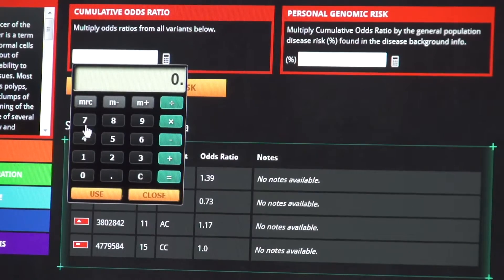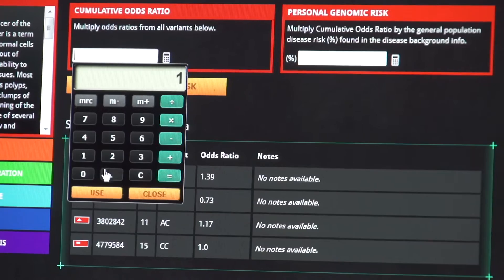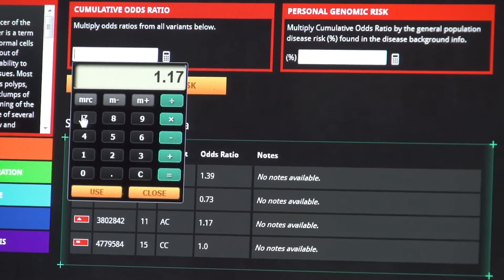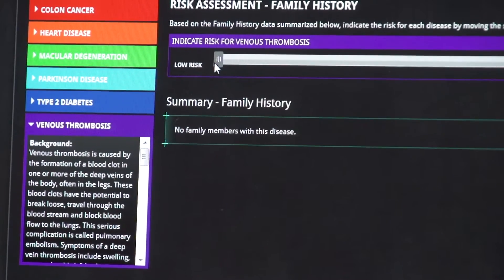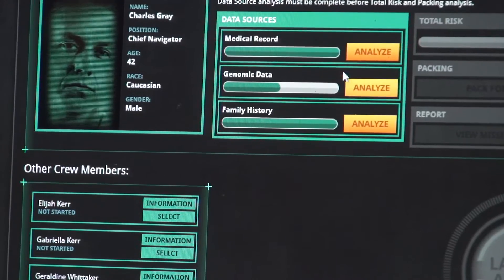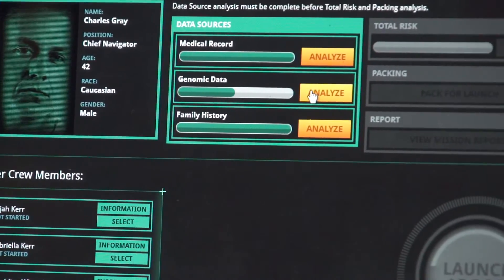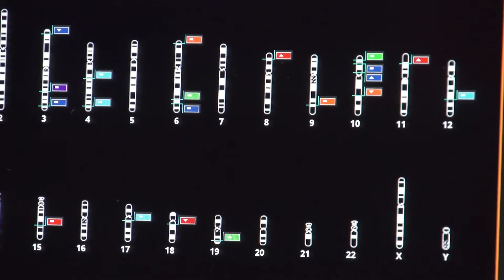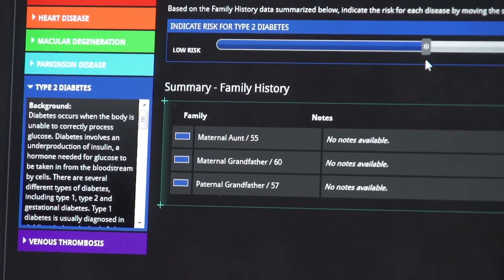Touching Triton - Serious Games - I/ITSEC 2015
We explore Touching Triton, a game that teaches students about common complex disease.